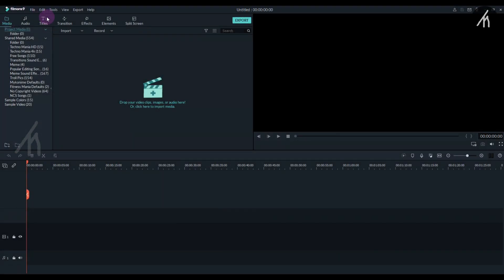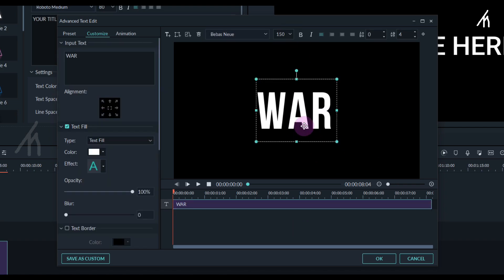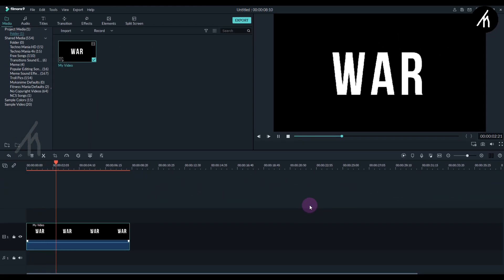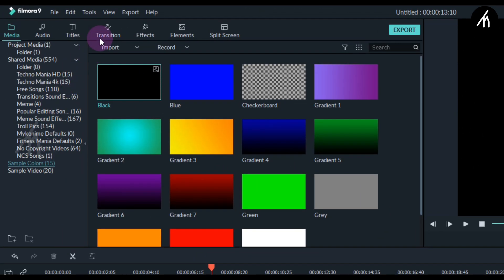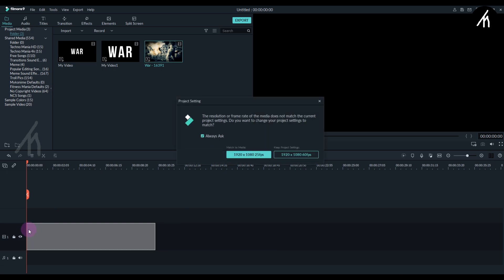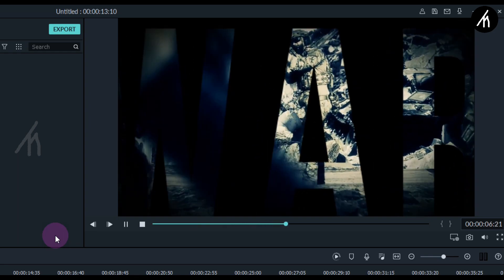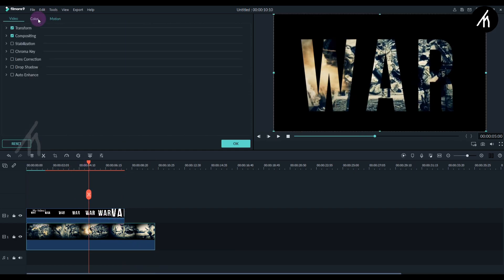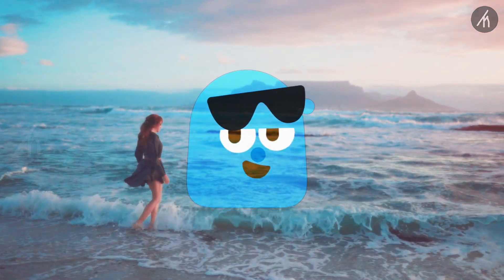Filmora 9 | Text to Video Zoom Tutorial | How To Edit With Filmora #20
An Amazing Tutorial of famous movies style text to video zoom transition

filmora
how to edit with filmora
filmora tutorials
technomania
Techno Mania
filmora crack
filmora editing
Video into Text
Movies Tutorial in Filmora
Text zoom
wondershare
easy editing
video editing
the best editing app
filmora tutorial in hindi
usa
uk
india
filmora canada